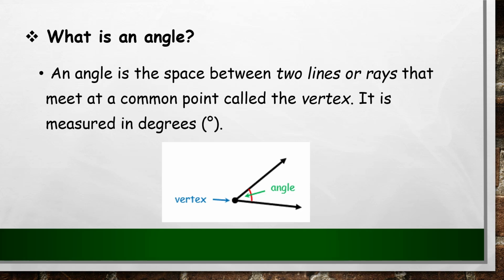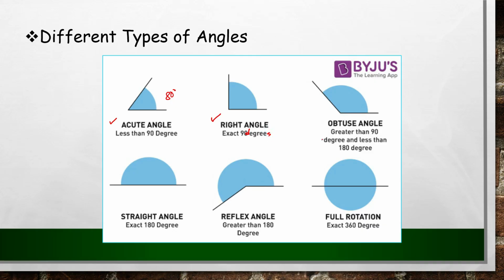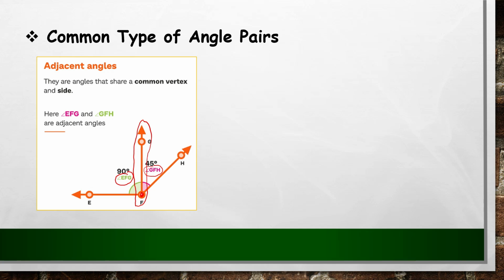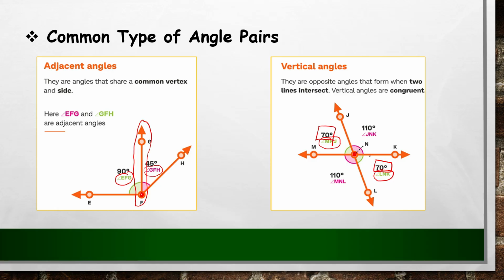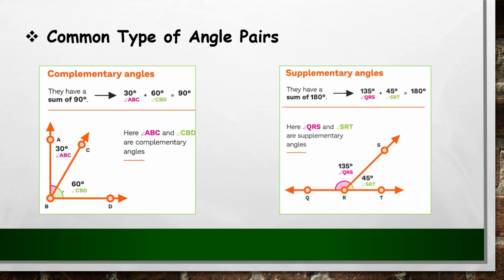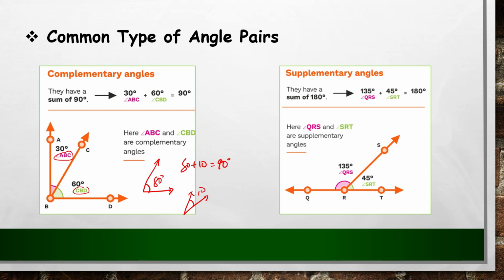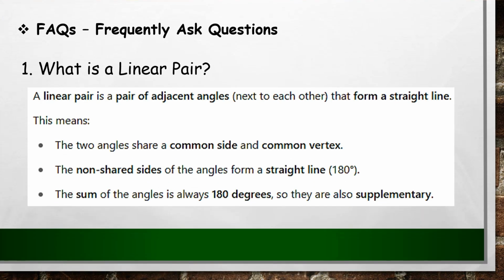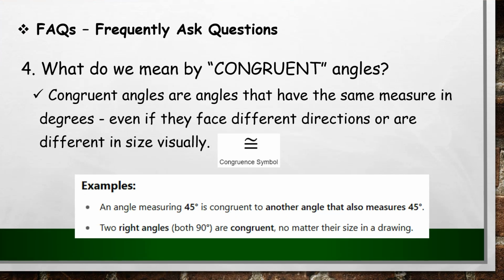Angles and Angle Relationships Part 1